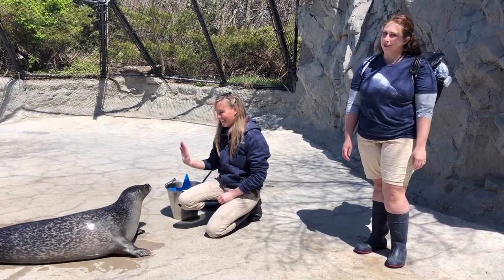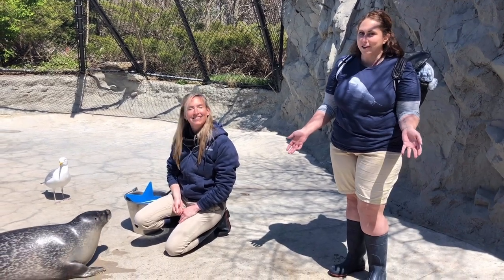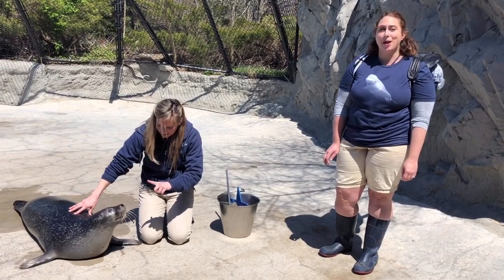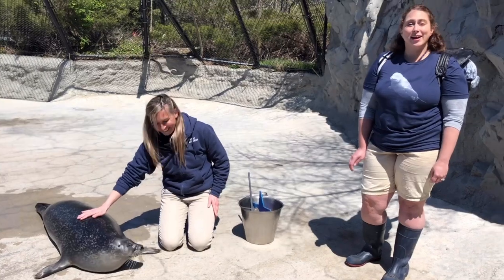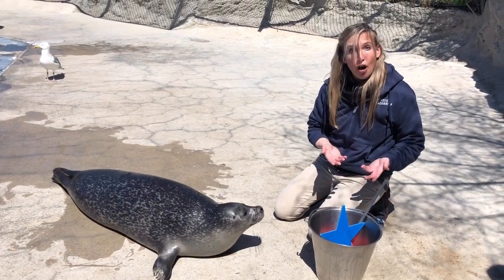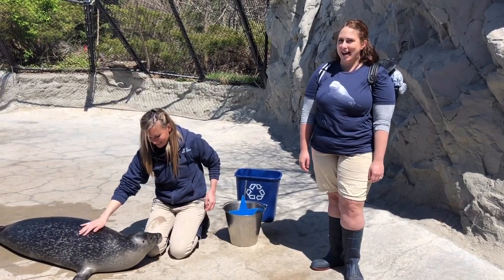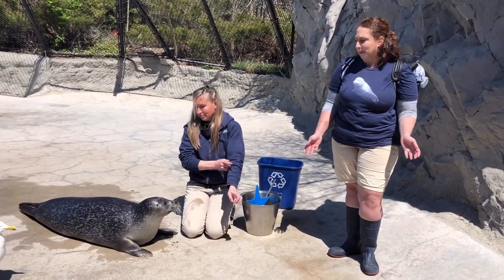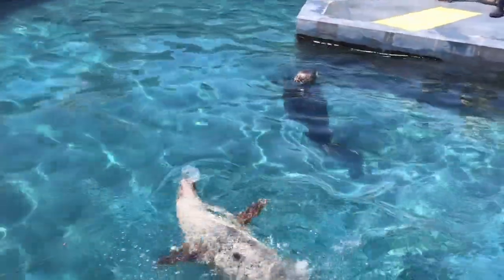Kathryn's Aquarium Adventures: Episode 3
Join Kathryn the Adventurer as she embarks on a journey to learn about aquatic species! On episode three, Kathryn learns all about harbor seals. (previously recorded)